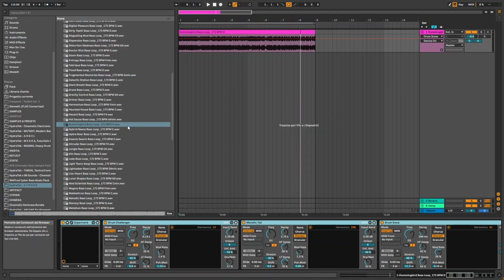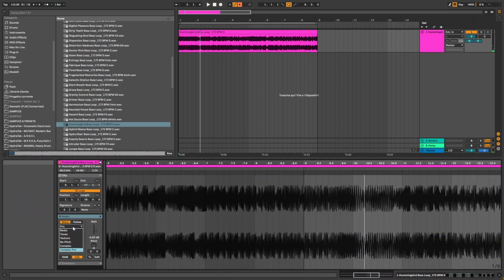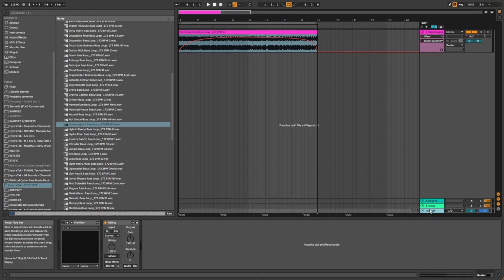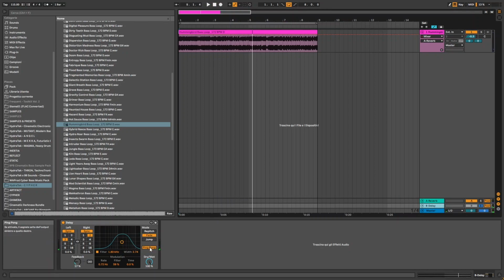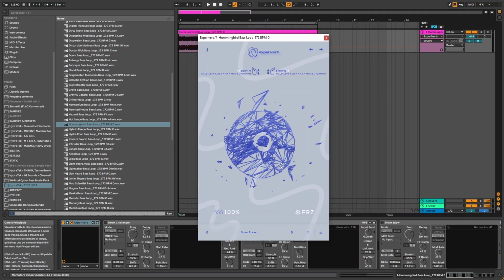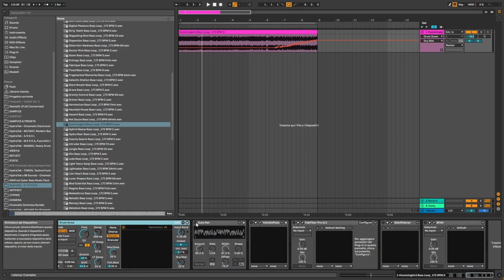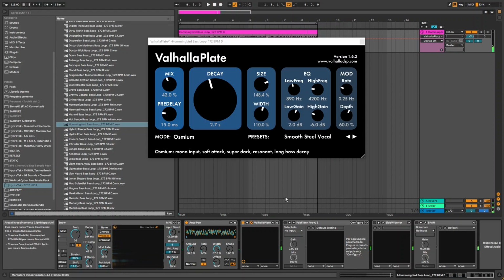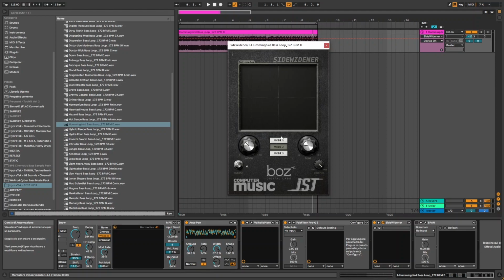How To Soundscape Sound Design in Ableton Live 11 [Free Patch Included!]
In this video tutorial I will explore some cool sound design techniques you can use to generate immersive soundscapes out of a different original sonic material like a synth bass loop.

I just released a free soundpack called C R Y P T I C with 100 mysterious atmospheres and drones generated with a similar method shown in the video.

You can download it for free here on my website until the 7th of January:

Feel free to subscribe and like the video if you enjoyed it and tell me in the comments what topic of sound design or music production you'd like me to cover next. I'm open to any suggestions :)

TIMESTAMPS
00:00 Intro
00:38 C R Y P T I C
01:05 Before & After
01:52 Starting From Scratch
05:10 Send Effects
07:10 Effect Chain
08:30 Spectral Resonators
10:30 Further Processing
13:52 Mono Check
14:39 Conclusion